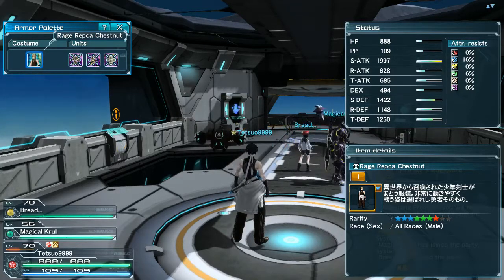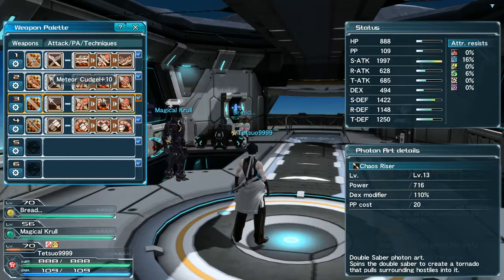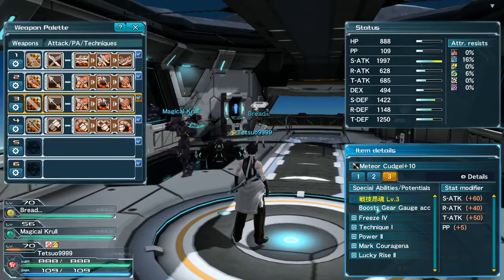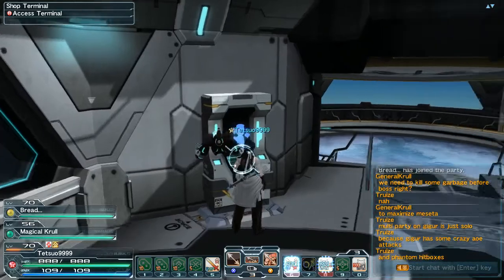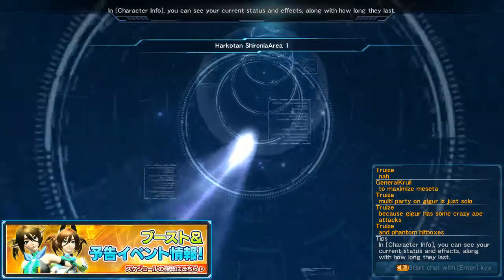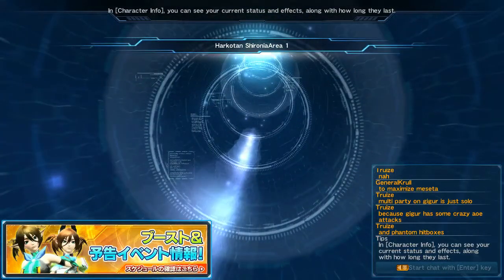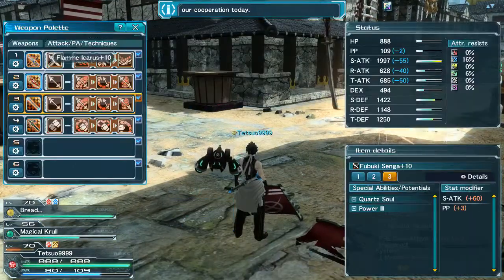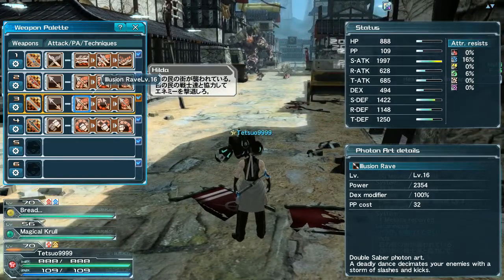PSO2 - Mobbing with the Fighter class